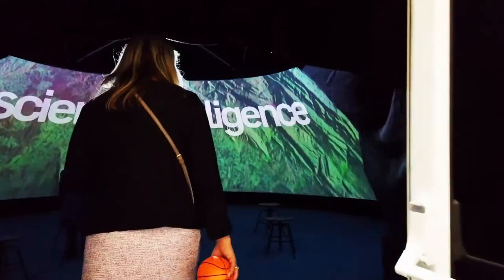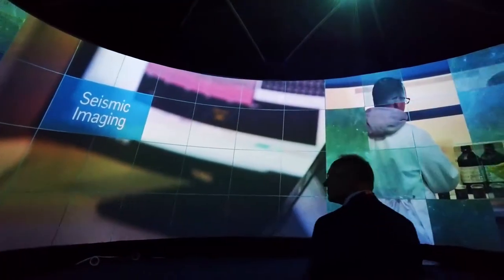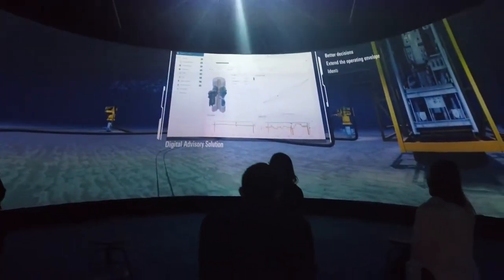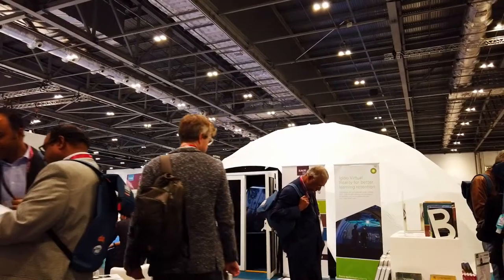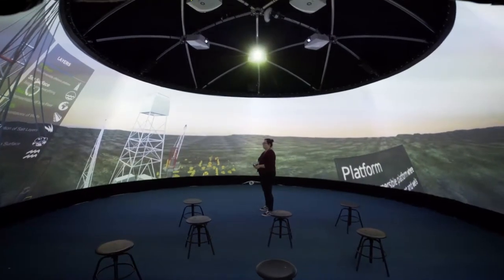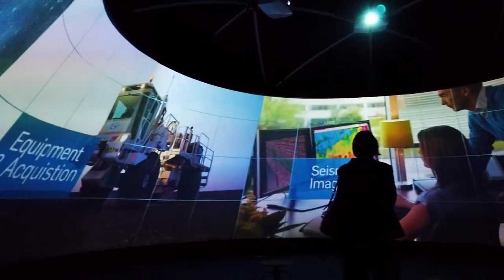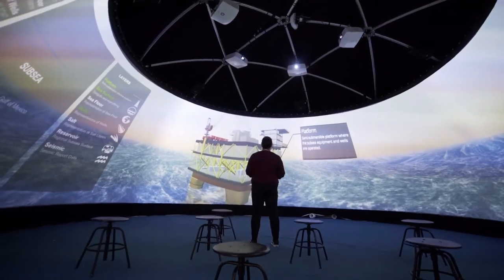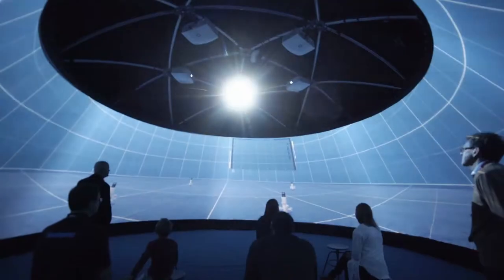Igloo Vision at EAGE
"I think the Igloo looks amazing, it's really impressive and when you go inside it's such an experience and it's added value to the exhibition."

Watch our open-front 6-metre cylinder in action at the  EAGE conference (European Association of Engineers and Geoscientists) in June 2019.

Read more about Igloo Shared VR for the oil & gas industry